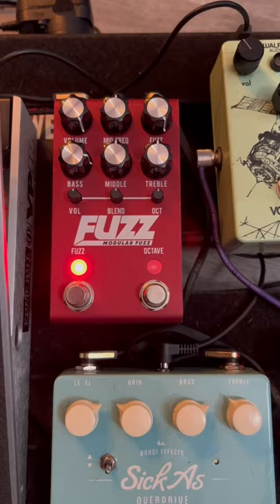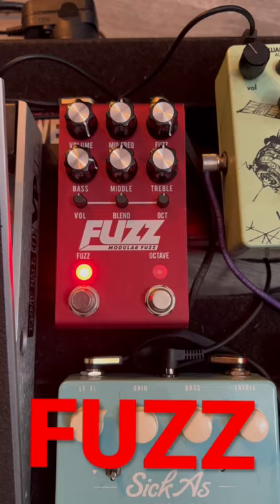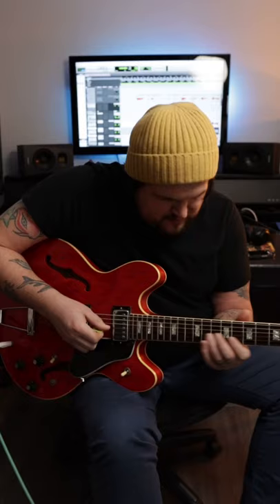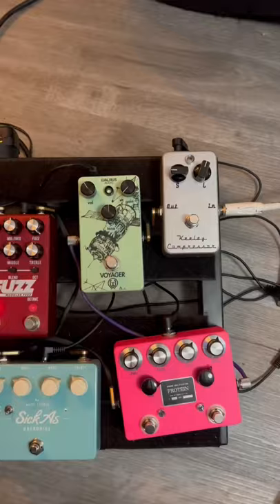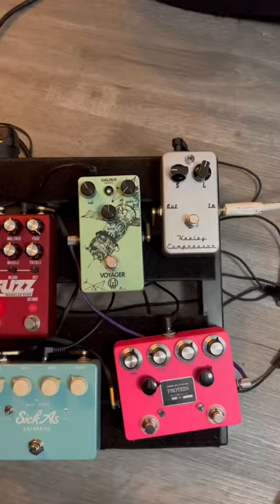How to make your fuzz pedal sound bigger and better!